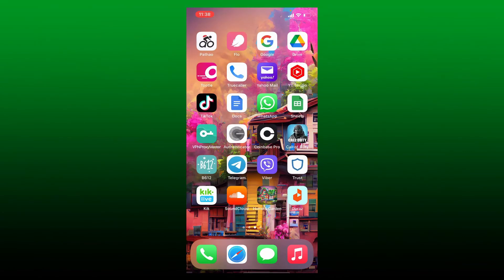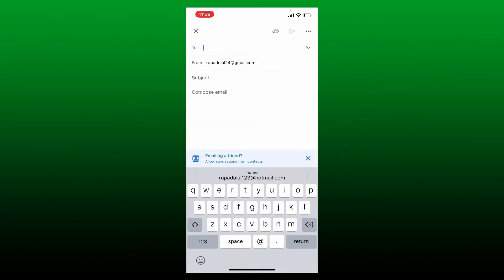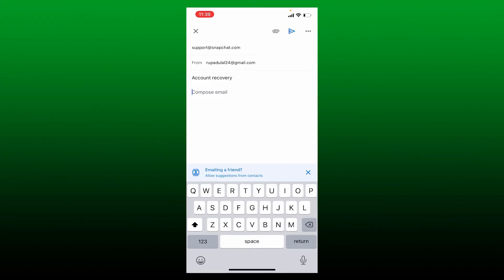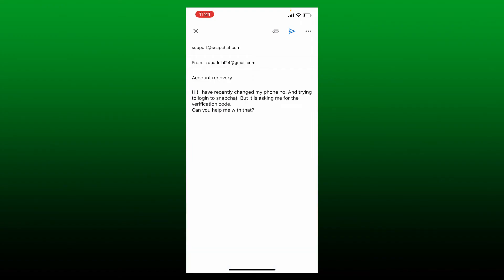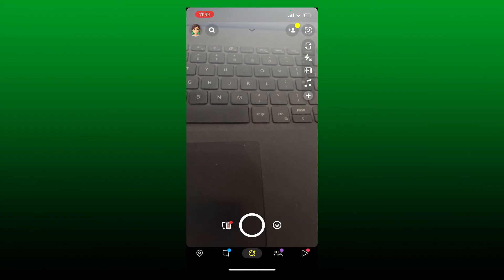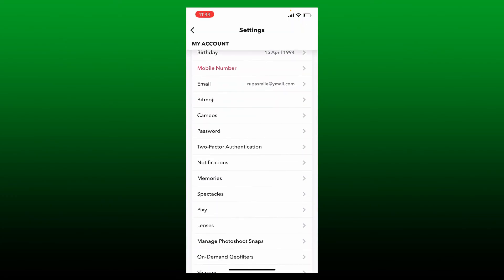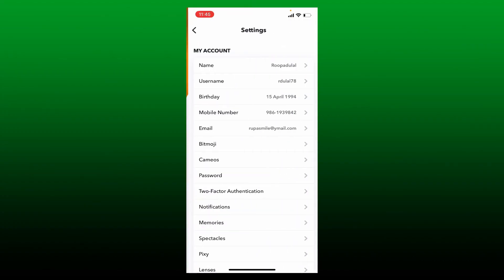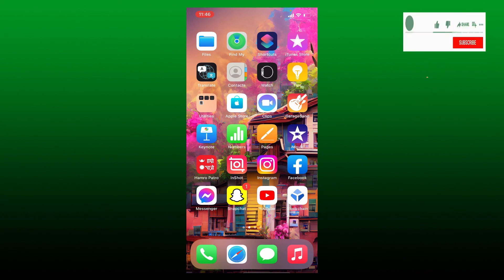Snapchat Login: How to Login Snapchat Without Verification Code 2022?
Cant’t get verification code while logging in on Snapchat? Here in this video, we will teach you easy and quick way on how to login Snapchat account without verification code. A verification code is a security purpose code sent to your email or phone number while signing in to Snapchat. You can also login Snapchat without verification code..